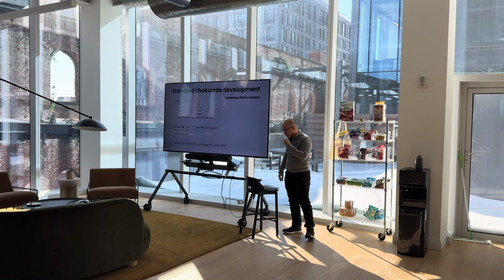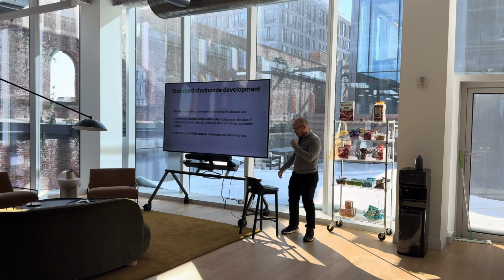Lightning Talk: CC Tools - Maintainer Days 2026 -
January 2026, LayerZero hosted the Linux Foundation Decentralized Trust Maintainer Days in New York City.

Despite the snow, project maintainers, contributors and mentees joined us for 2 days of discussion, planning and working on LFDT projects and the future of decentralized technologies.

LF Decentralized Trust is the premier open source foundation for collaborative development of a broad range of technologies and standards that deliver the transparency, reliability, security, and efficiency required for a digital-first economy.